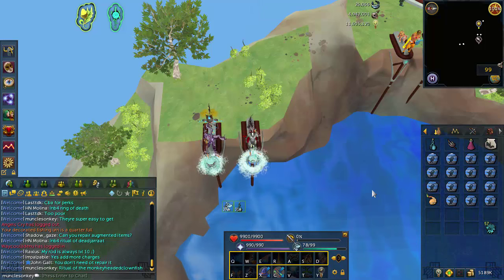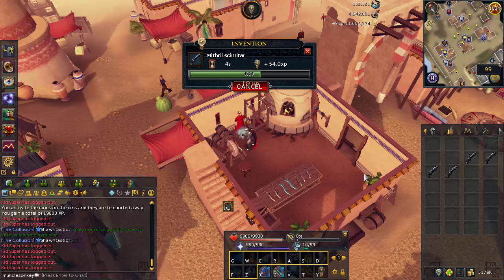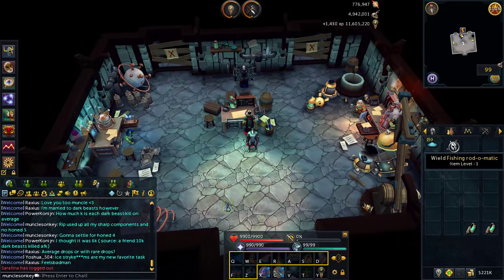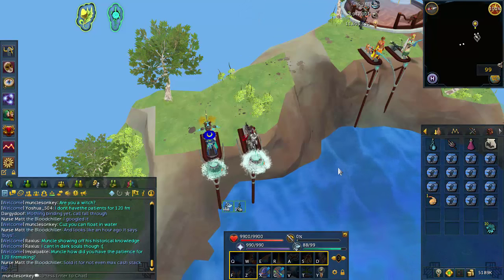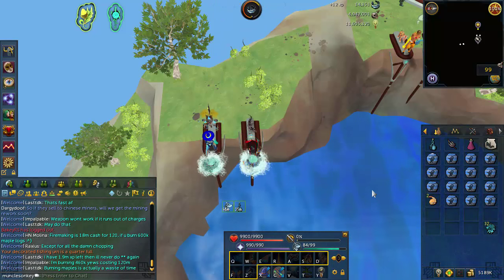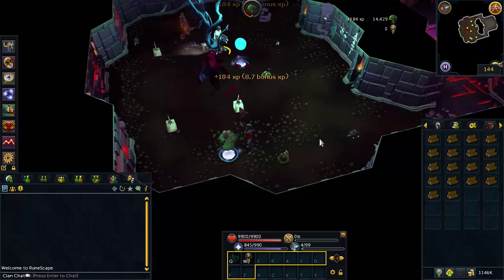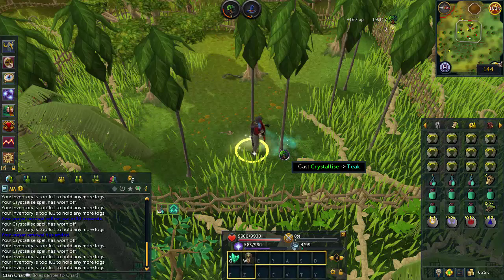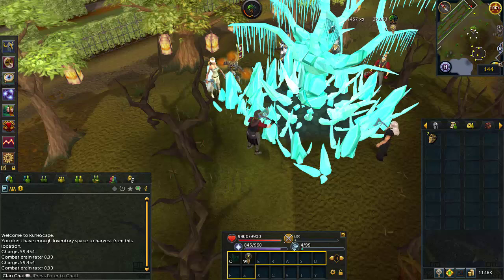Fishvention: Training Invention Through Skilling [Runescape 2016]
Let me know what you guys think about Finvention and Winvention. Hopefully we'll get more of these alternatives to combat to train the skill soon. More options are always berry good.